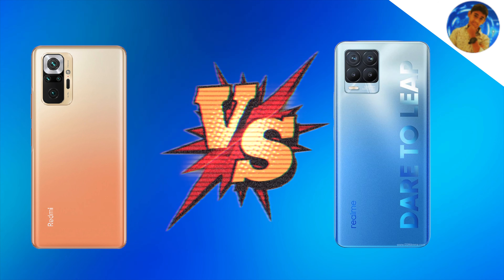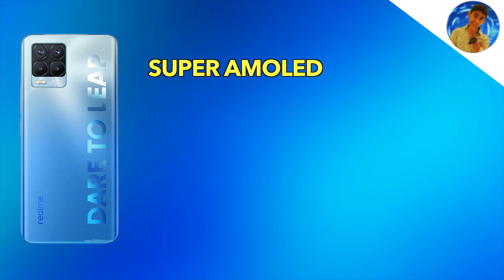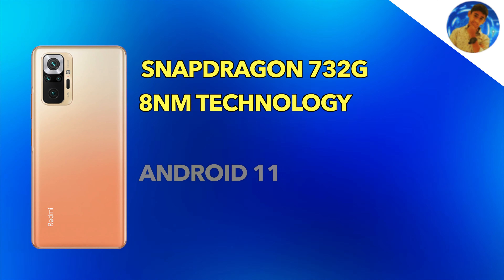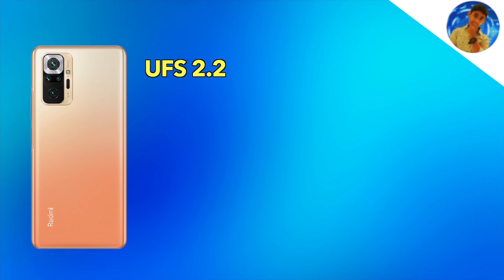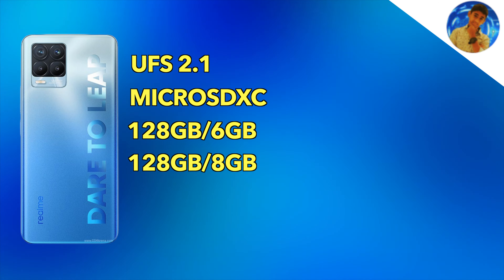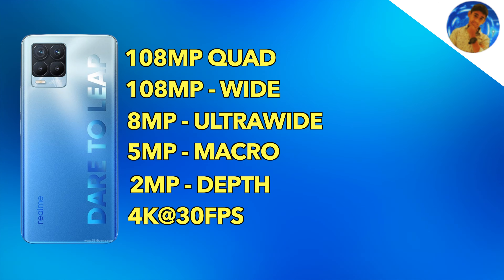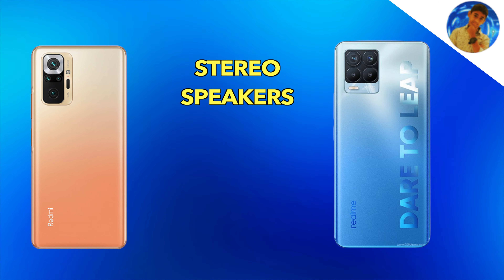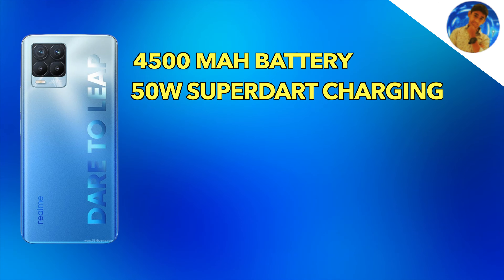Redmi Note 10 Pro Max vs Realme 8 Pro | Detailed comparison | Which is Better ? Tech Pool